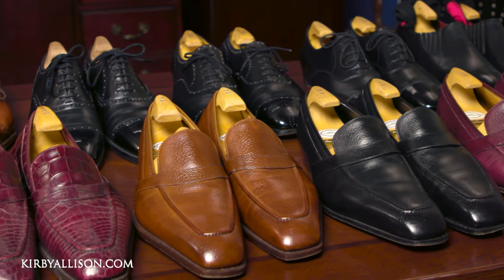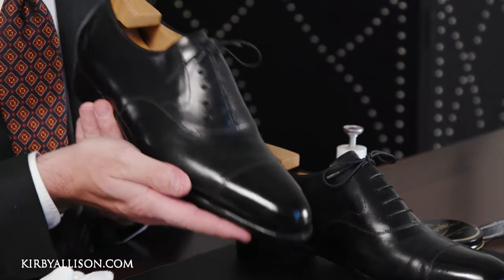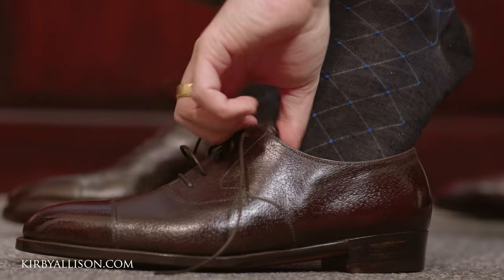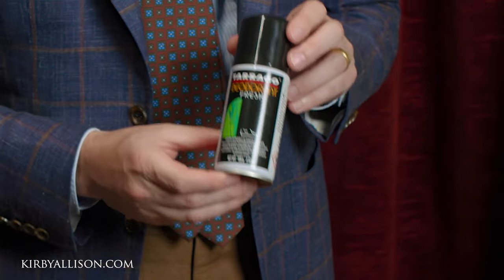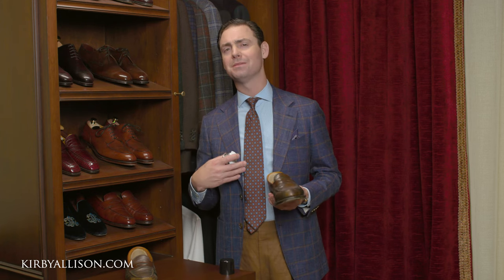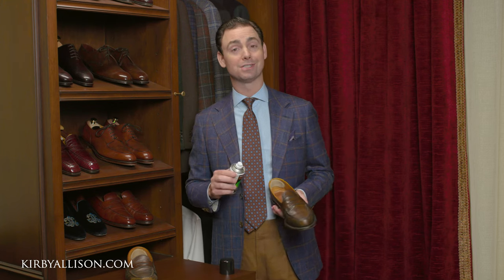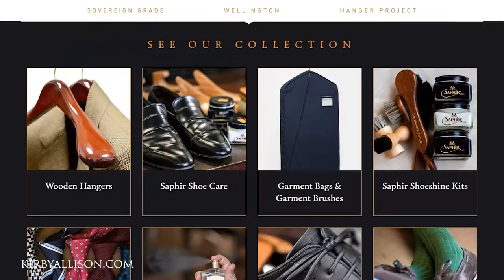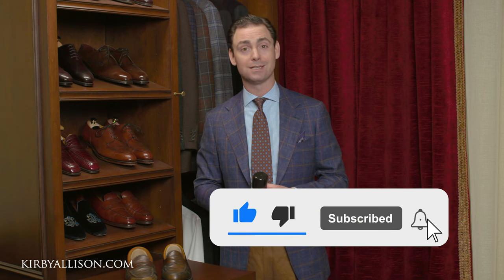How to Eliminate Shoe Odor FAST - Tarrago Fresh Deodorizing Spray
The Tarrago Deodorizing Spray is a quick and easy fix for shoe odor! I recommend using it after wearing your shoes for the day and letting it sit for at least 10 minutes to dry!